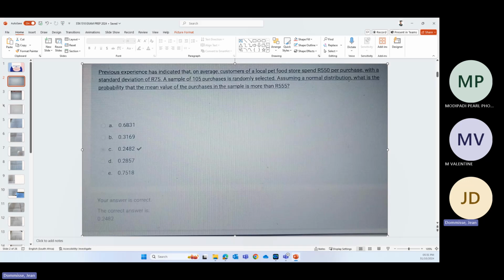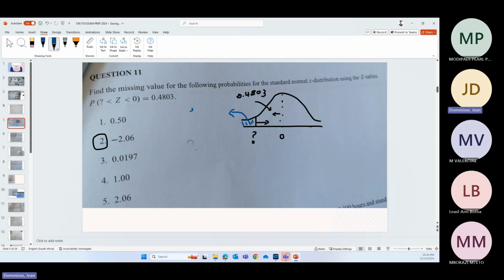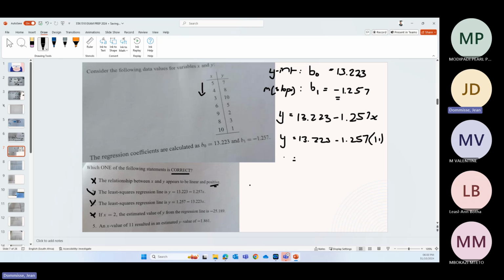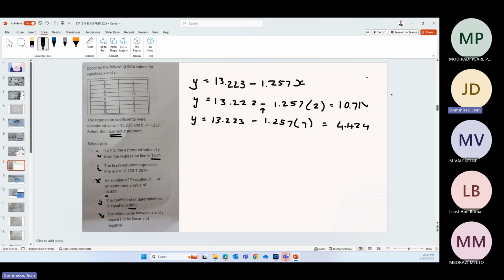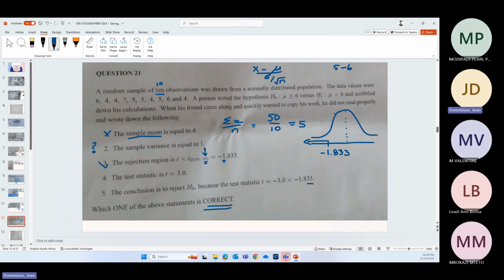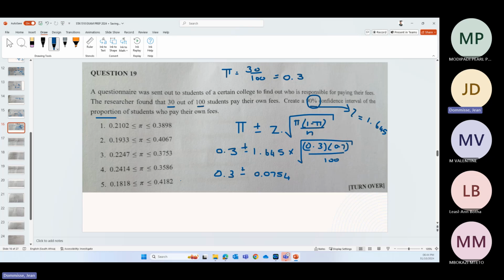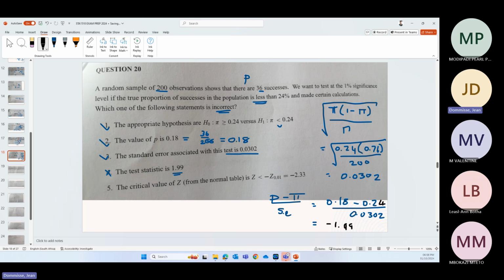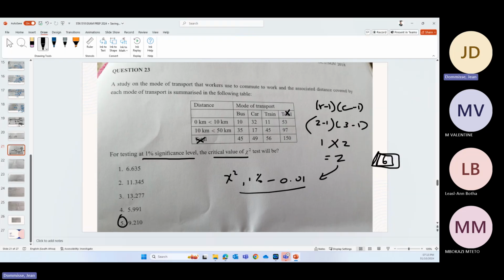STA1510 Exam Prep Nov 2024